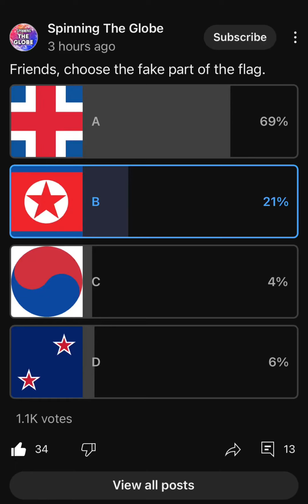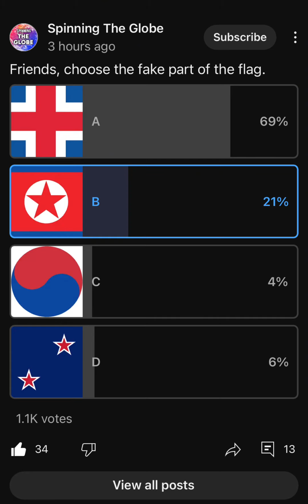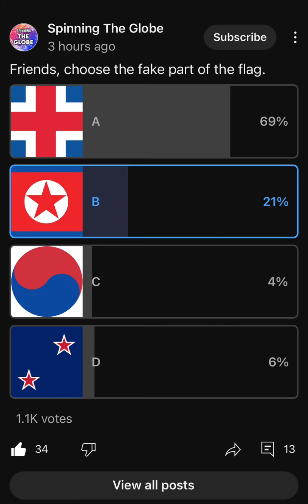Why you should never follow a majority